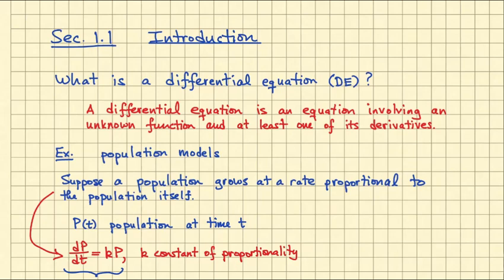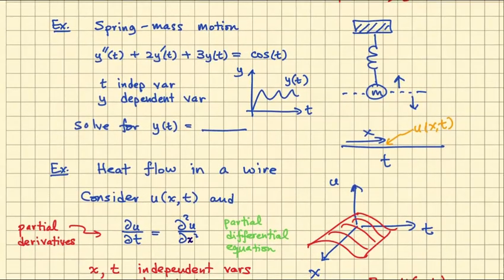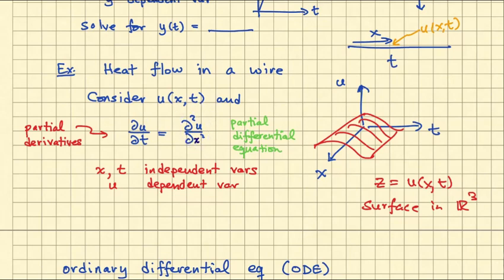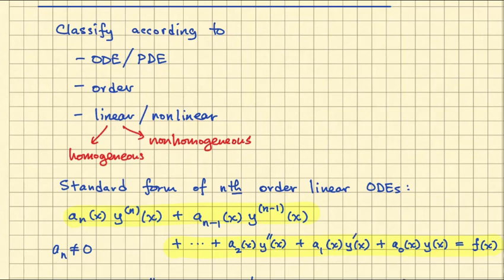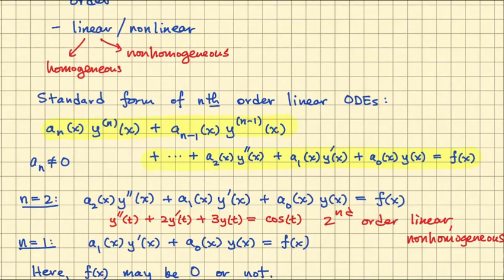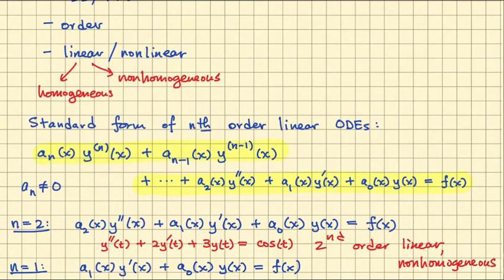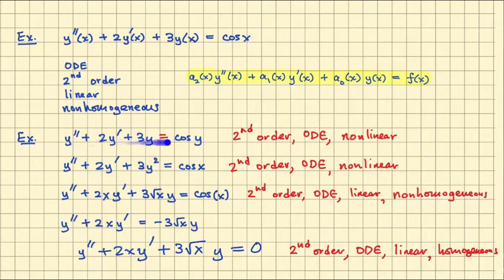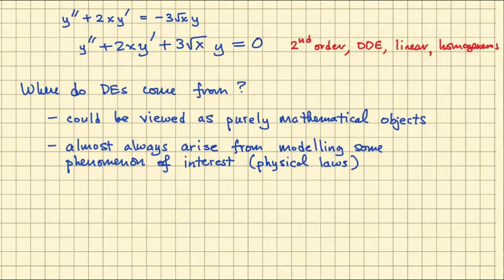Sec. 1.1 Introduction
We discuss the background vocabulary needed to classify differential equations before we begin solving them. We also discuss where differential equations arise in the real world.

0:00 what are differential equations?
8:05 classifying equations